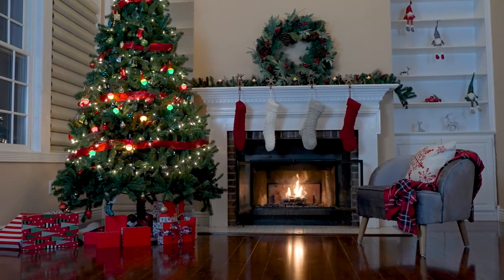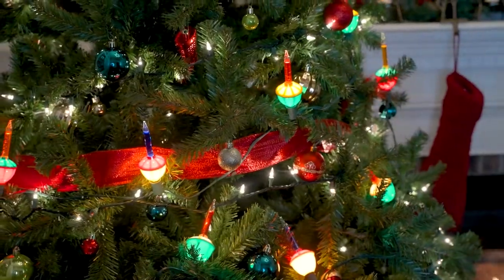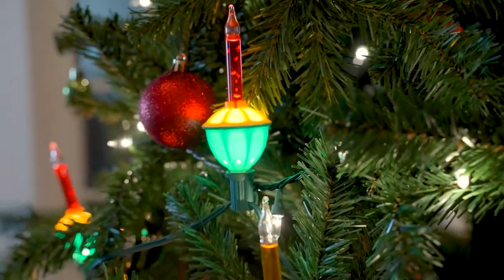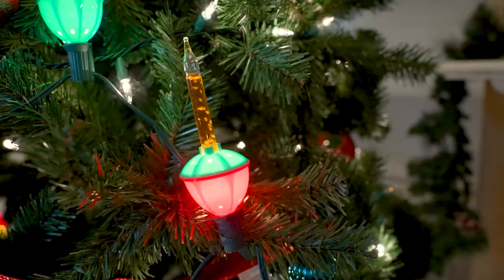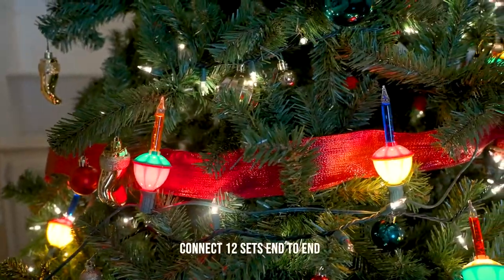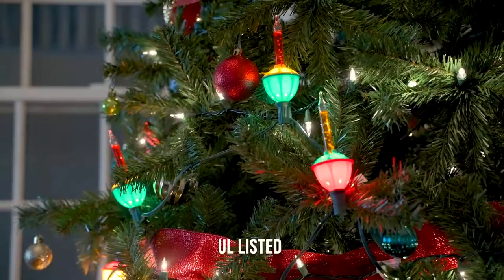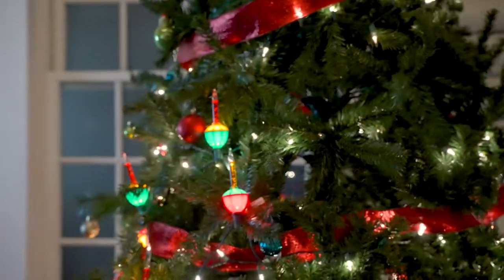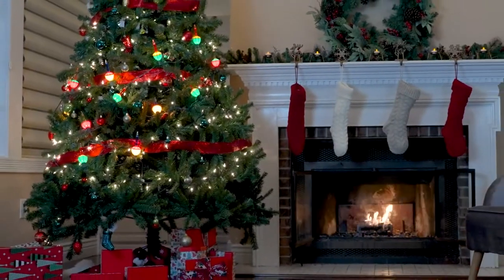Tupkee Christmas Bubble Lights for Christmas tree, bring back sweet childhood nostalgic memories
MEMORIES OF CHILDHOOD
Bubble lights for Christmas tree bring back sweet childhood nostalgic memories of being a kid, and the excitement of the Christmas season, when you would stare at the tree and see the bubbles going on the bubble lights.

JUST LIKE YOUR GRANDMOTHER
Remember your grandmother having the bubble lights on her Christmas tree as a kid. They make the tree so much prettier, it just isn't Christmas without them

COLORFUL BUBBLE ACTION
The warm light created by the incandescent bulb generates the liquid within the tube to bubble cheerfully on your tree, like the old fashioned Christmas tree lights
creating a cozy feeling and Christmas spirit, watching these lights bubble is heartwarming